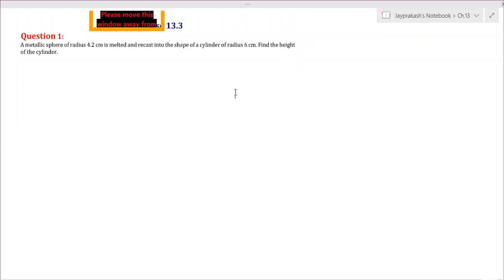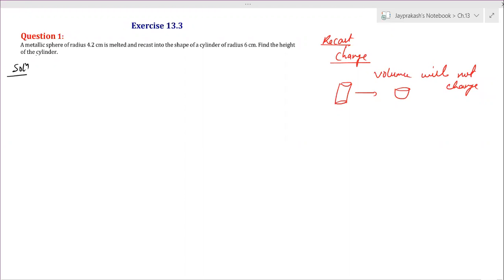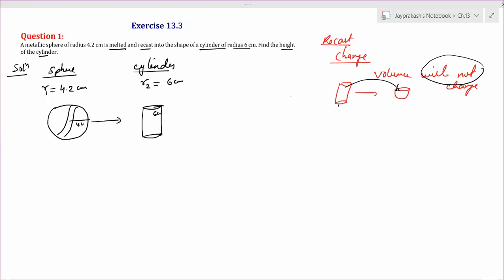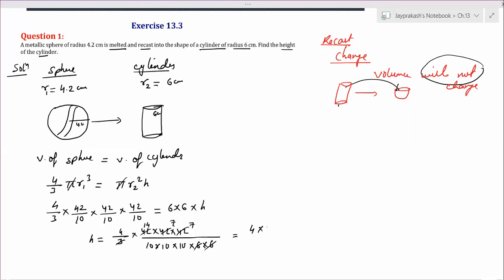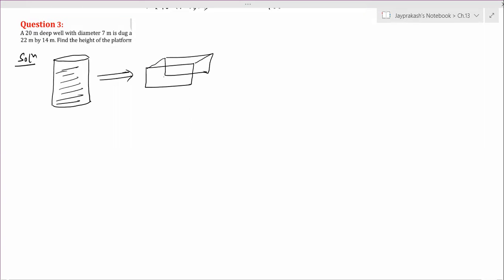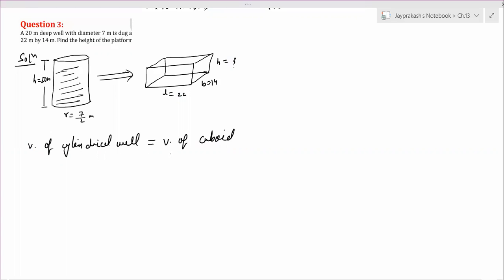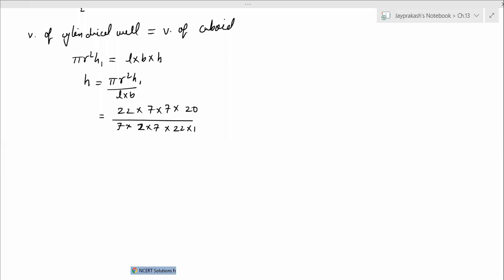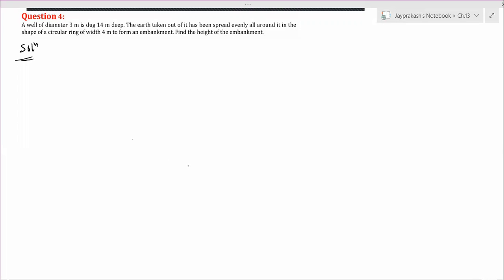STD_10_Ch.13 Surface area and volume_Ex.13.3_Part-4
Ch.13 Surface area and volume Exercise 13.3 solution